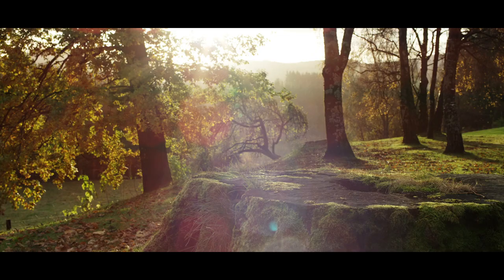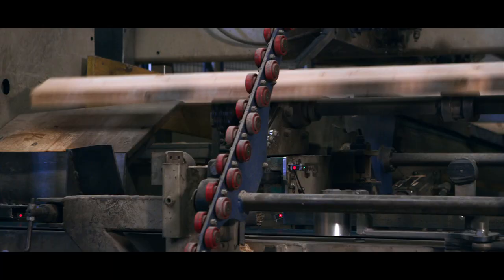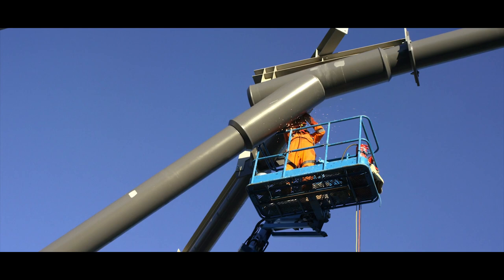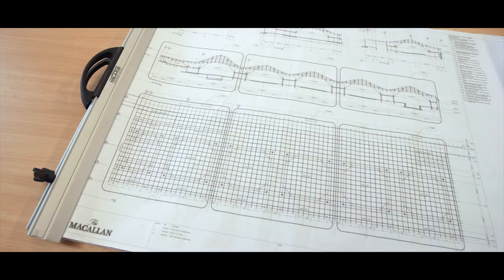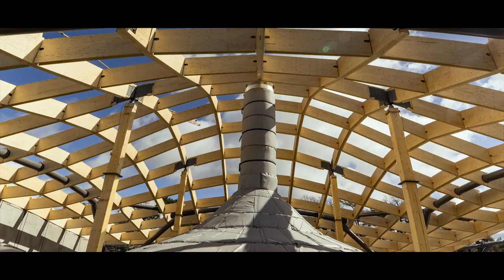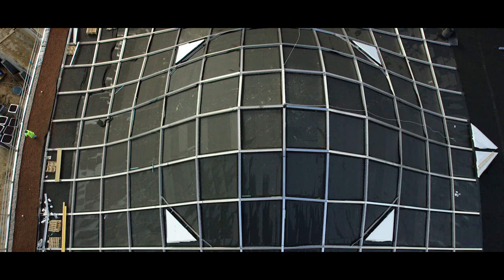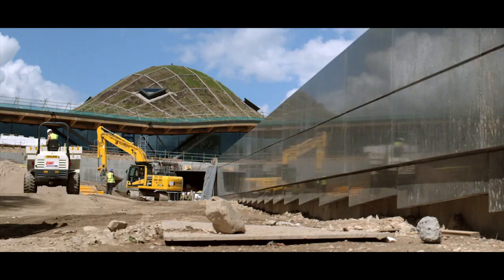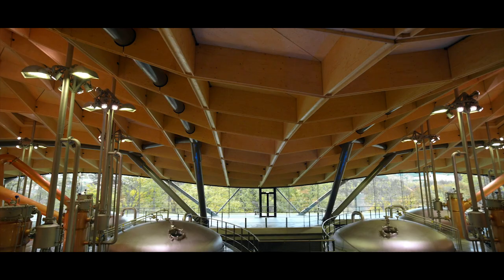The Macallan New Distillery and Visitors Experience by Rogers Stirk Harbour + Partners | The Roof